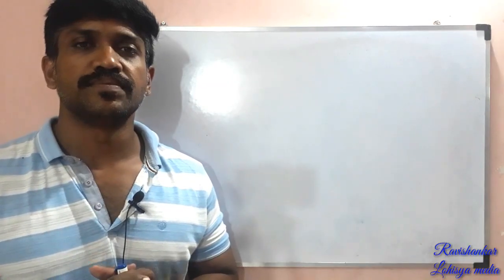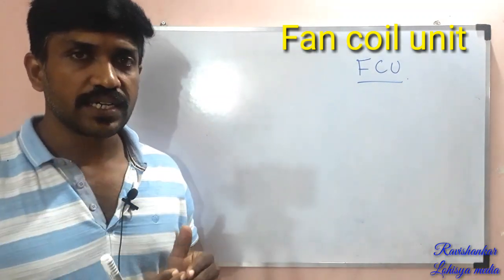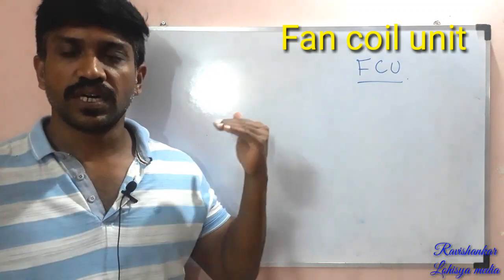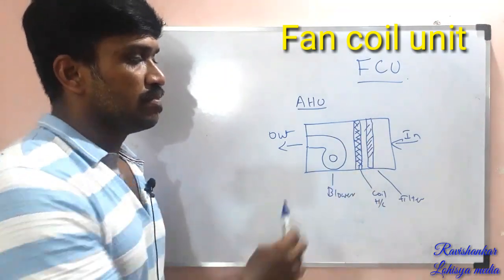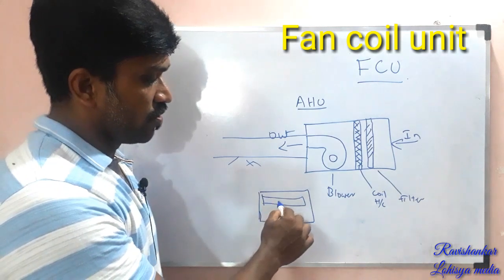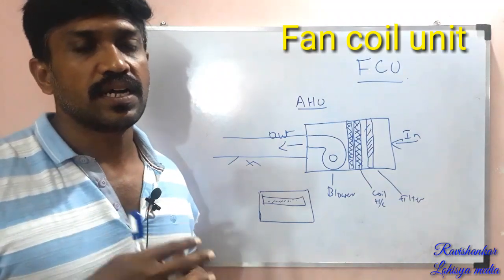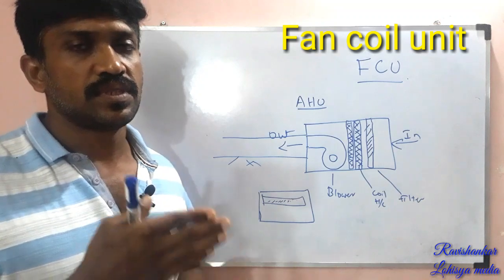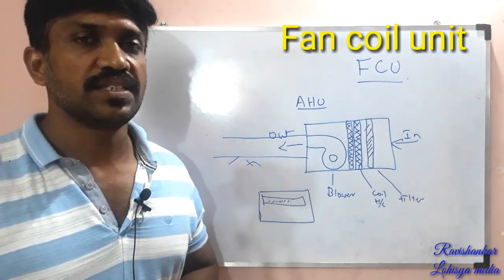FCU | Fan coil Unit | HVAC | Tamil | Lohisya media | Ravishankar..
This video gives you the information about FCU    fan coil unit  by Ravishankar in Tamil explanation